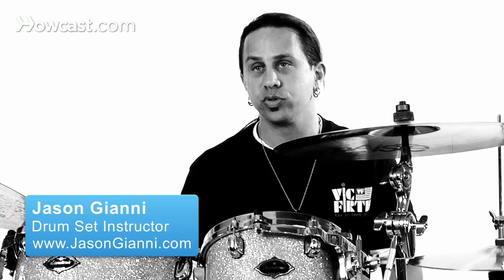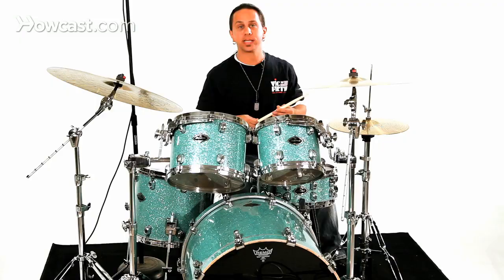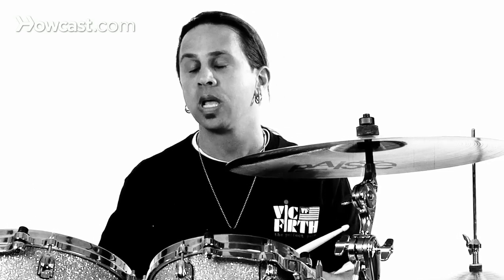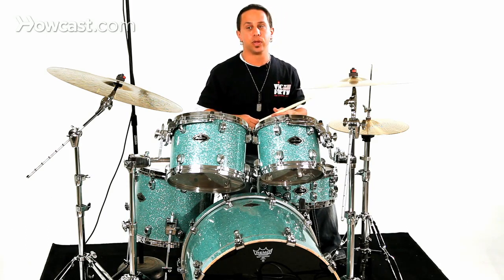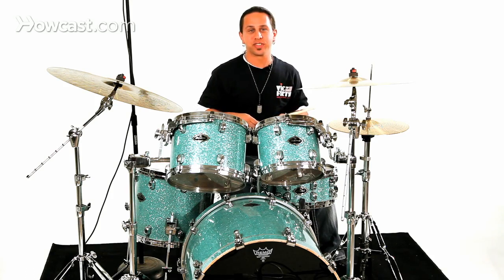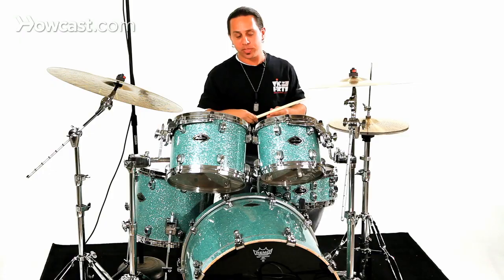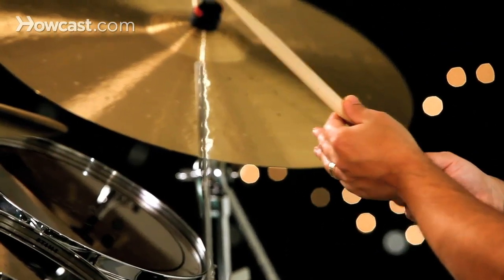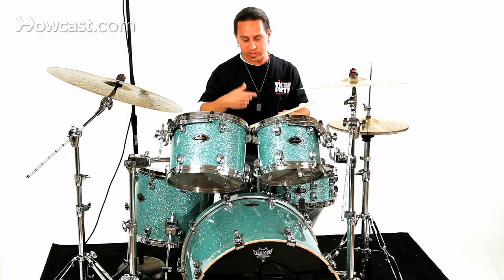How to Pick Drumsticks | Drumming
What I wanna talk about now is how to choose drum sticks. There are a variety of brand and sizes and weights. I use a company called the Vic Firth company and endorsed by them and there are other companies such as Zildjian, Vader, Regal Tip, and you'll see them as you go into the stores. I can't tell you which company to choose per se, however you'll find that there's a lot of different brands and models and sizes that are similar from company to company.

I would say your most common sizes are 7A, a 5A, a 5B, and a 2B. Now, 7A are typically a thinner stick, and moving up from there you've got a 5a, which is a little bit bigger, slightly longer. This, what I'm using here, is a 5B. It's a little bit thicker and could be a little bit longer than a 7A. And then a 2B, which is a little bit heavier than this. You'll also find an assortment of signature drum sticks in the store. Signature drum sticks are sticks created by players that are more household names that design their own sticks. So they're all different sizes, shapes, and forms. They design them for the consumer to try out. But the standard ones that I spoke about, the 7A, the 5A, the 5B and the 2B are the ones that are gonna be more generalized for the beginning player.

Also, you have different materials, like the type of lacquer that's on the stick. There's a shiny lacquer, this is more of like a flat, matte, more of a feel, a natural they call it, which is something I like a little bit more. And the best thing to do is just to pick 'em up, feel 'em out, see what's a good weight, see what's a good feel, and go from there.